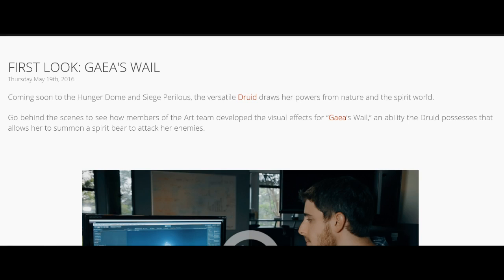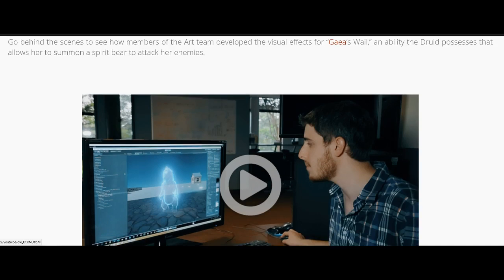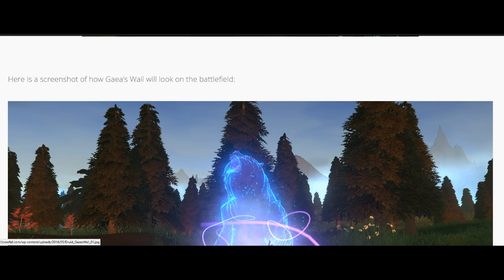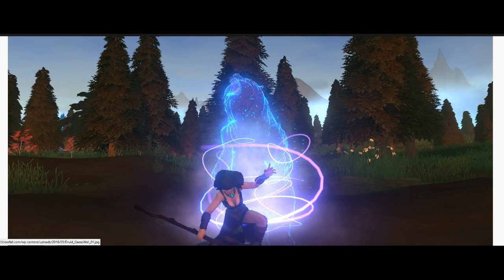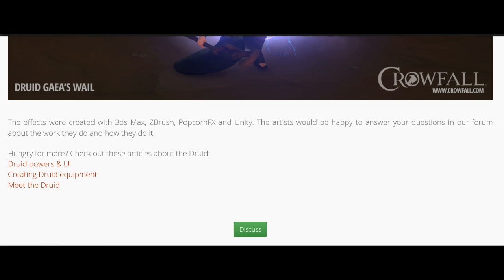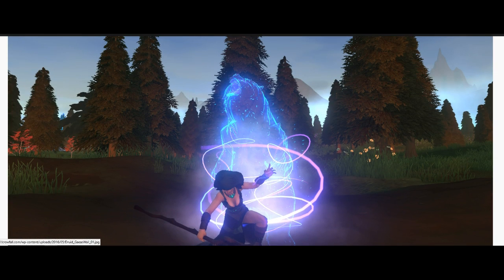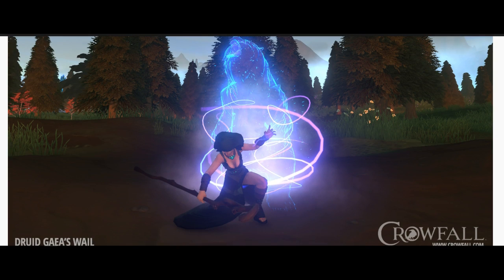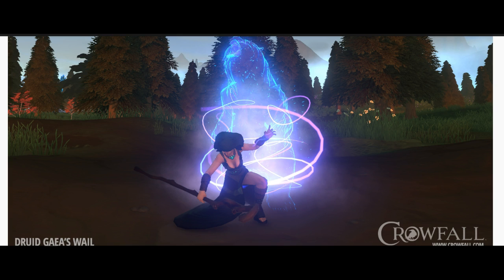Crowfall The Druid coming in MAY to hunger dome!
Coming soon to the Hunger Dome and Siege Perilous, the versatile Druid draws her powers from nature and the spirit world.

Go behind the scenes to see how members of the Art team developed the visual effects for “Gaea’s Wail,” an ability the Druid possesses that allows her to summon a spirit bear to attack her enemies.

The effects were created with 3ds Max, ZBrush, PopcornFX and Unity. The artists would be happy to answer your questions in our forum about the work they do and how they do it.

Druid powers & UI
Creating Druid equipment
Meet the Druid